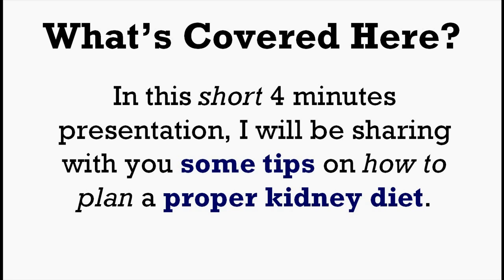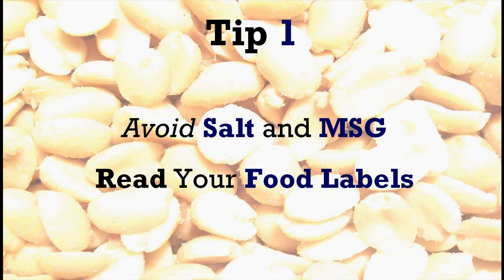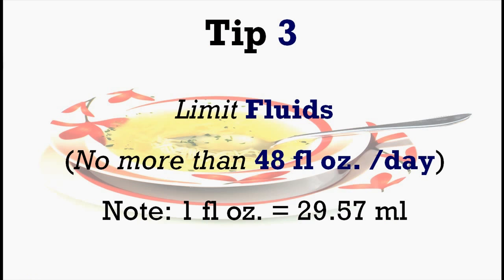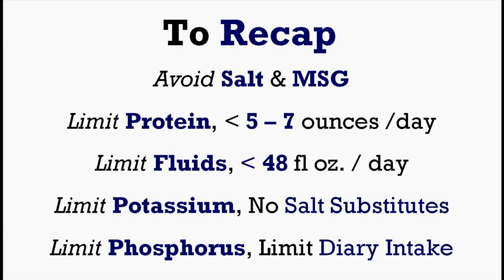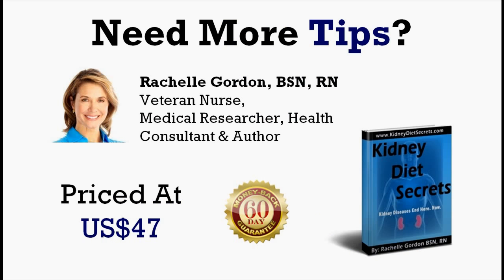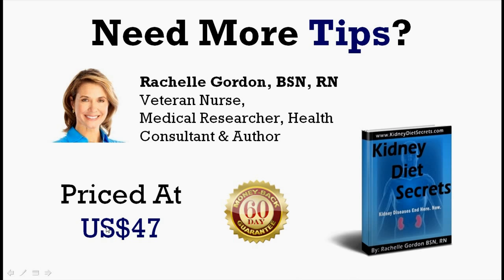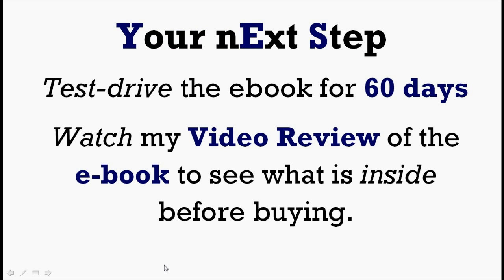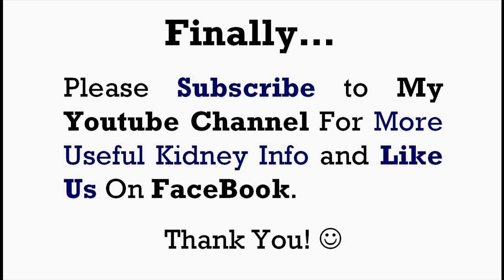Kidney Diet Tips - How To Plan A Proper Kidney Diet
Planning A Kidney Diet

In this video, you will discover 5 kidney diet tips.

1. Avoid Salt and MSG

Low Sodium Food List

Salt-free herb seasonings
Frozen vegetables
Plain rice
Plain noodles
Unsalted Pretzels
Unsalted popcorn

2. Limit Protein

Food Alternatives

Egg substitutes
Shrimp
Tofu
Imitation crab meat
Chicken drumstick
Beef stew

3. Limit Fluids

4. Limit Potassium

Food Alternatives

Apples and apple juice
Cranberry juice
Canned fruit
Strawberries
Blueberries
Raspberries
Plums
Pineapple
Cabbage
Cauliflower
Mustard Greens
Broccoli

5. Limit Phosphorus

Food Alternatives

Liquid non-diary creamer
Sherbet
Pasta rice
Rice and corn cereals
Unsalted popcorn
Green beans
Lemon-lime soda
Root beer
Powdered ice tea
Lemonade mixes

Good Luck!

Edmund